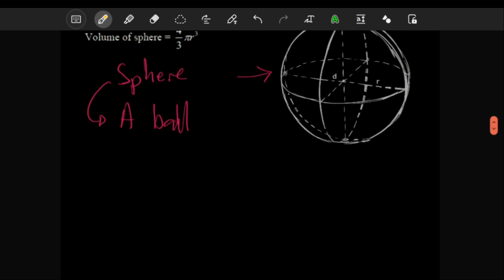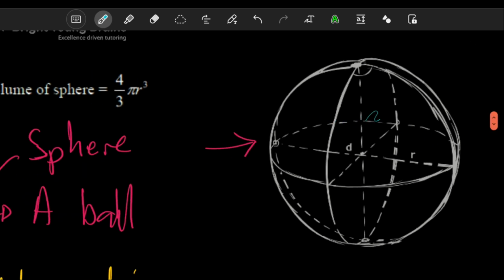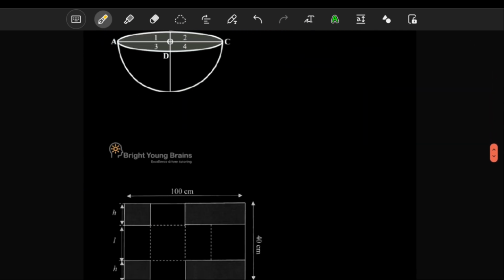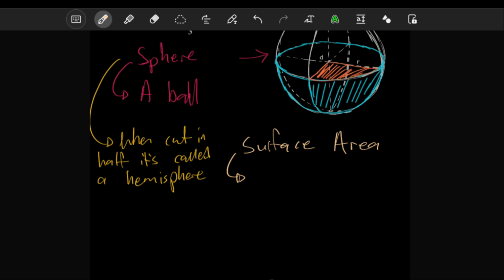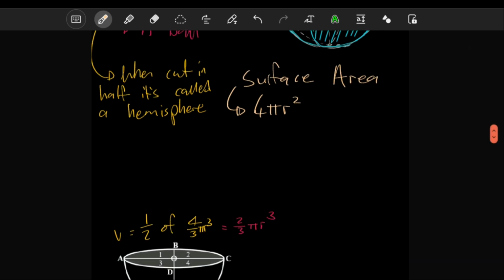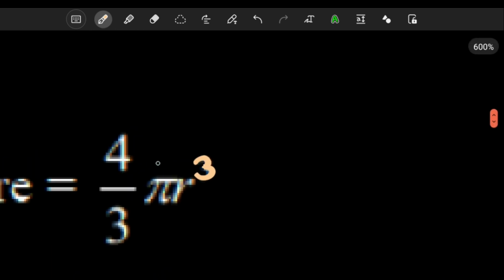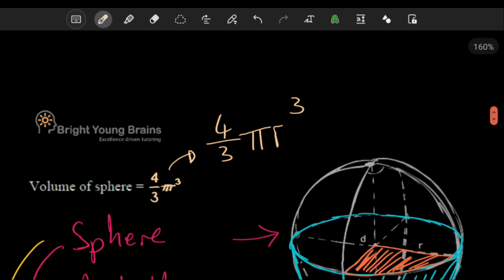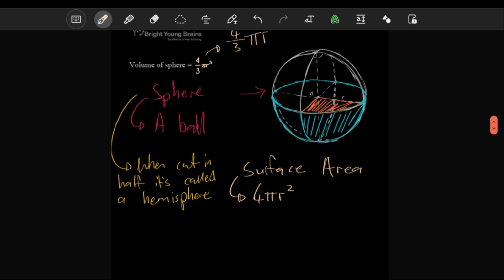Mastering The Surface Area And Volume Of A Sphere | Geometry Made Simple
In this lesson, we focus on the sphere, one of the most fundamental shapes in geometry. You’ll learn how to calculate both the surface area and volume of a sphere using clear formulas and easy-to-follow steps. We break down the process so that even the most complex problems feel simple and manageable.

Whether you're studying for an exam or looking to improve your geometry skills, this video will help you fully understand the formulas for spheres and how to apply them to real-life problems.